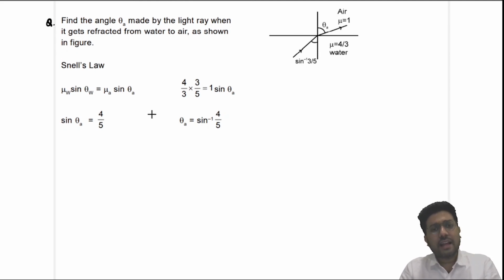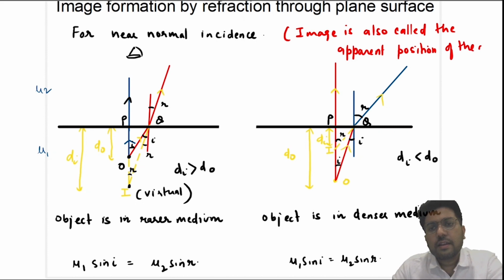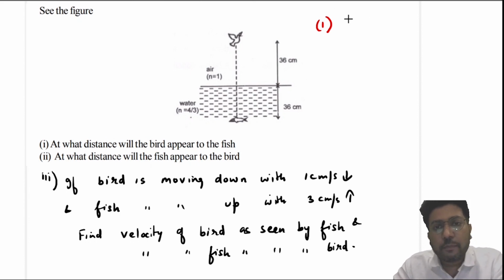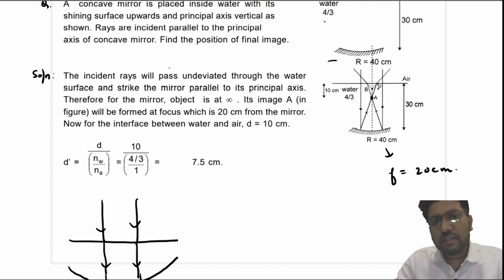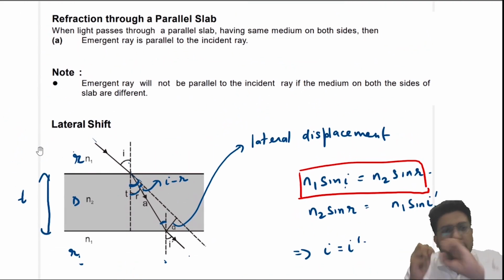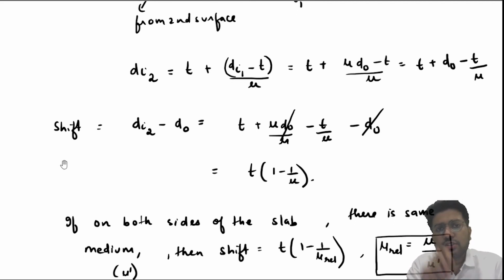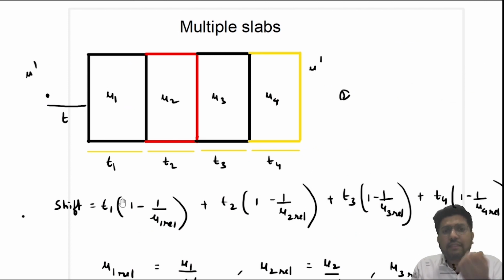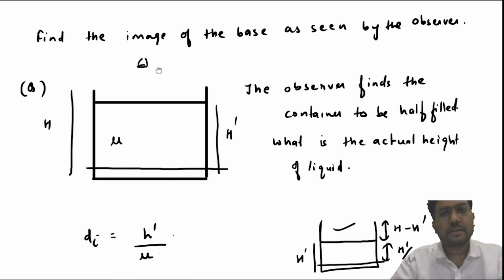GEOMETRICAL/RAY OPTICS L:07 | Refraction through Plane Surface Part-2 | NEET, JEE Mains, JEE Advance